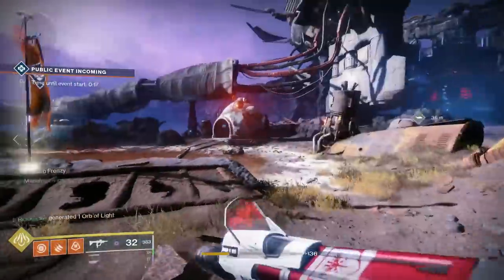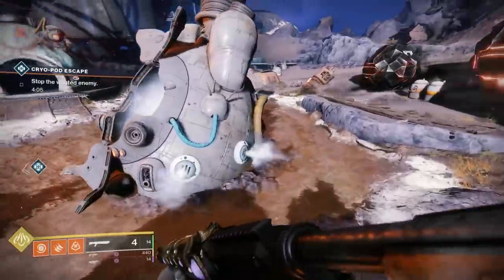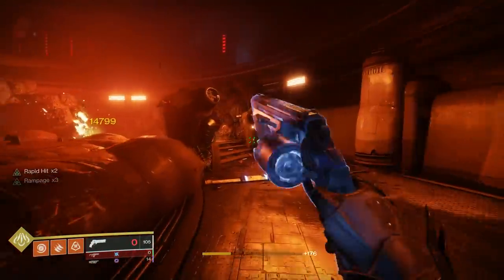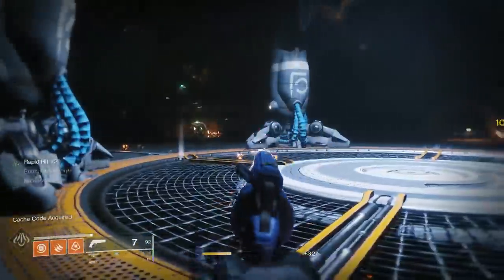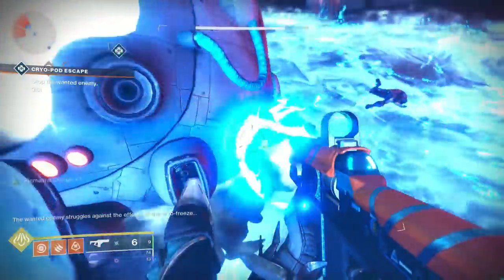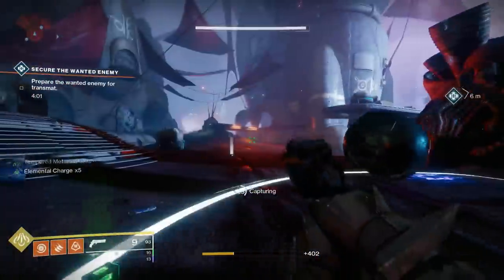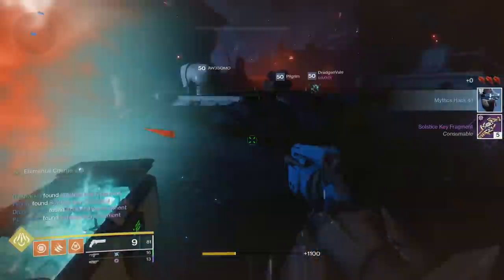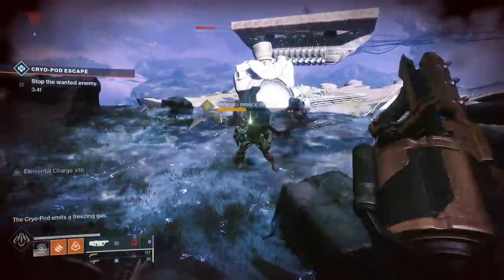10 Tips for New PC Players! - Destiny 2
Discussing 10 helpful Tips for all the Destiny 2 Players moving to PC with the new Cross Save feature!

The new Destiny2 Update has just hit the game which introduced Cross-Save leading up to the Shadowkeep Expansion & Season of the undying! This video showcases 10 tips for all the beginner PC players coming from Xbox One and PS4!